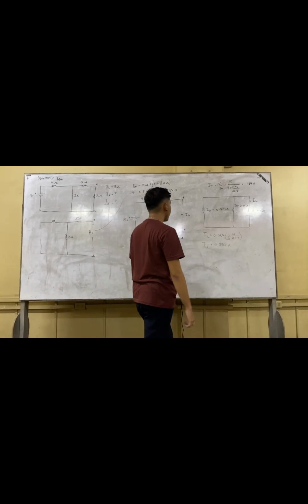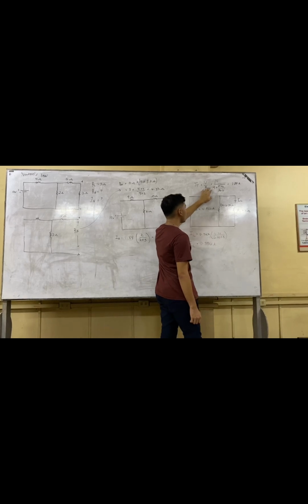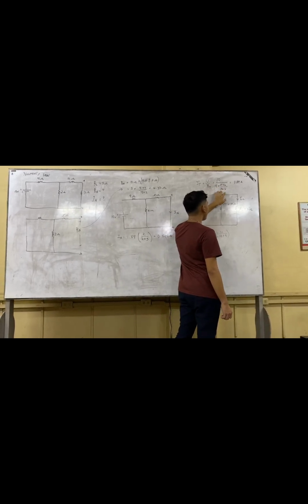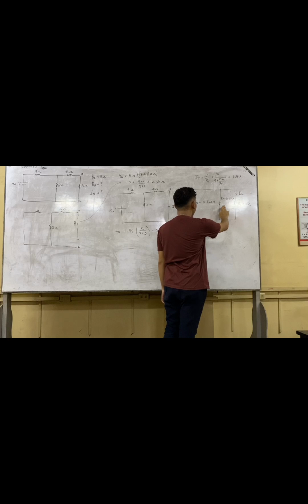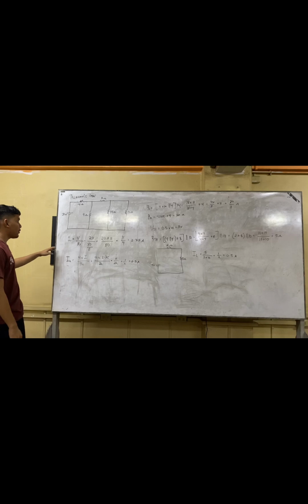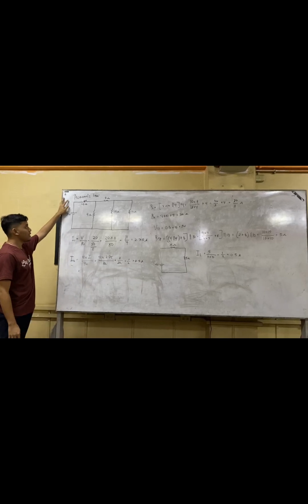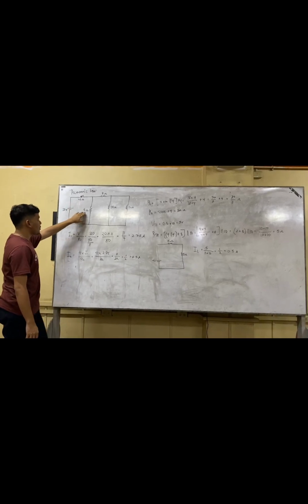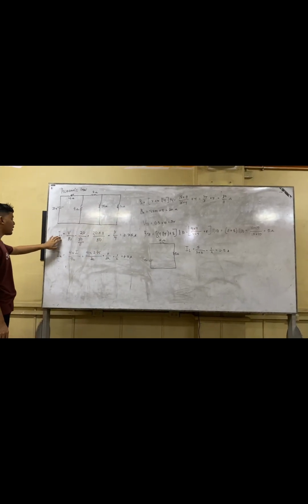NORTON'S AND THEVENIN'S LAW